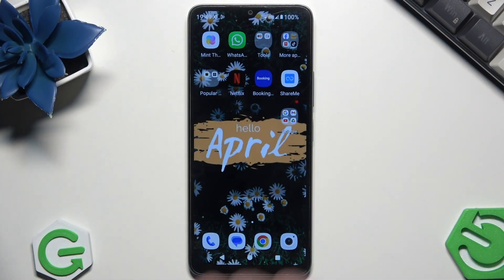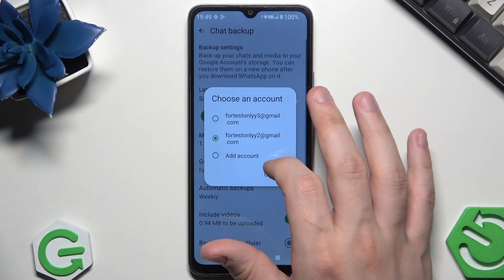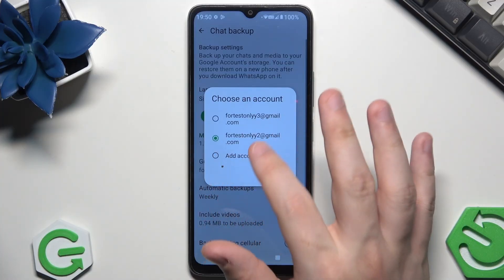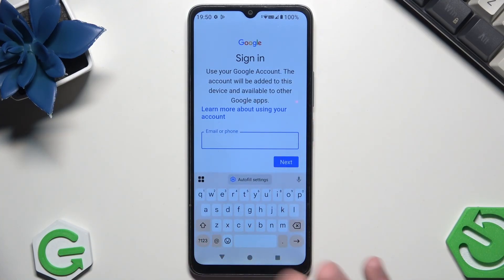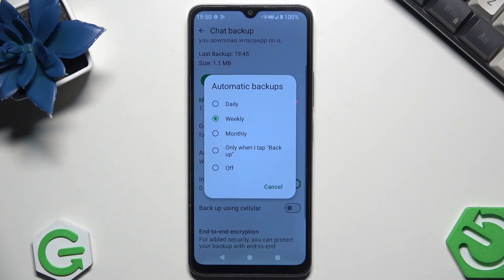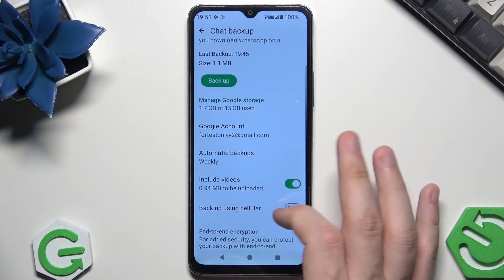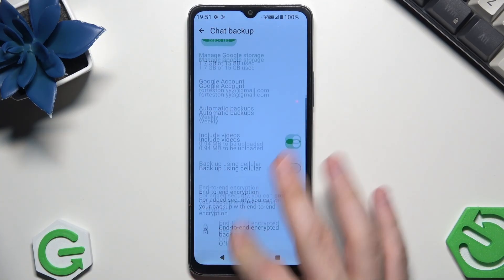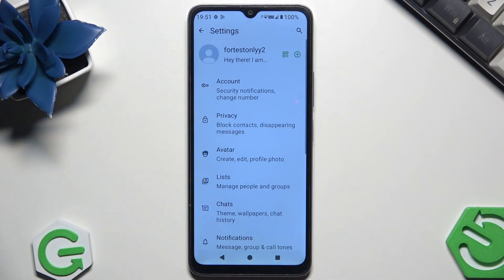How to Backup WhatsApp on POCO C61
In this video, I’ll show you how to back up your WhatsApp messages, photos, and videos on the POCO C61. Whether you're switching phones or just want to keep your data safe, this guide walks you through the backup process using Google Drive or local storage.

Why is WhatsApp not backing up on my POCO C61? How to back up WhatsApp on POCO C61 to Google Drive? Where are WhatsApp backups stored on POCO C61?